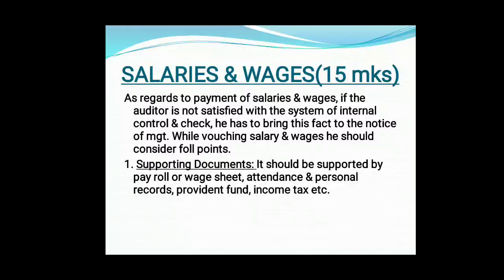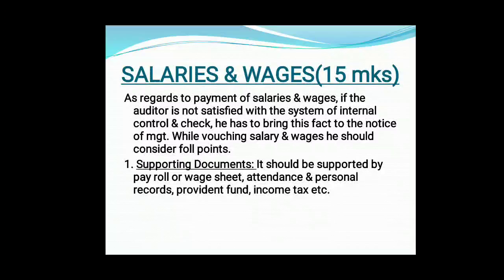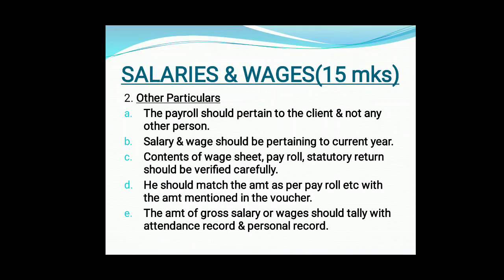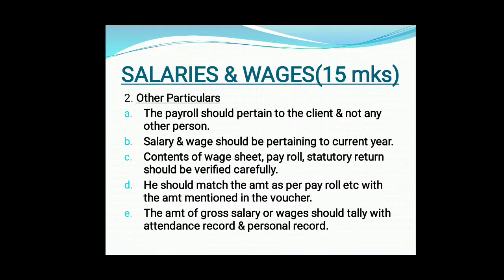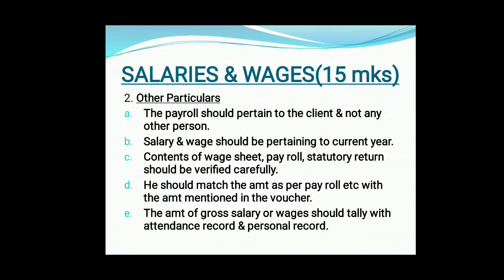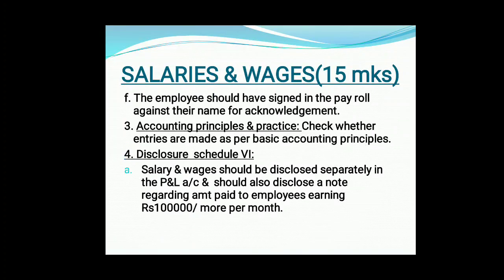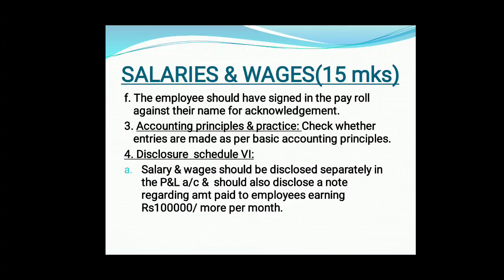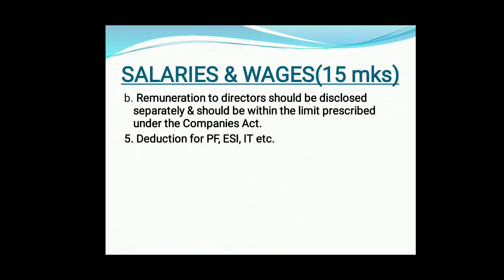Auditing, BCom V Sem, Class 36